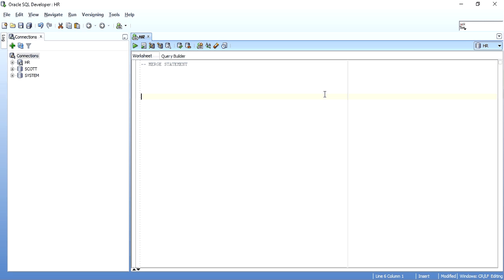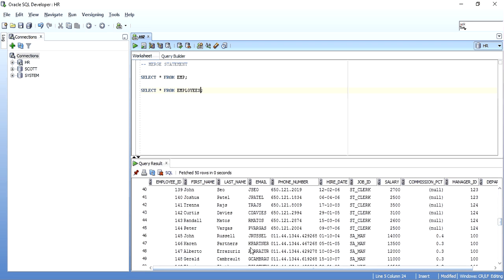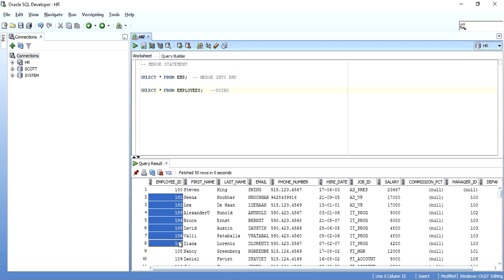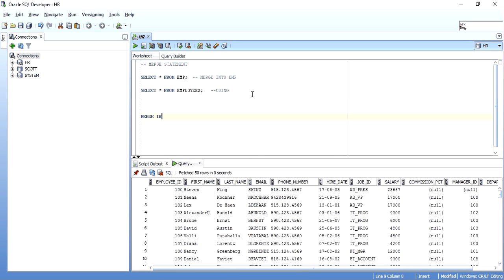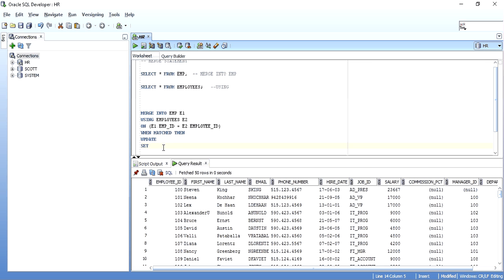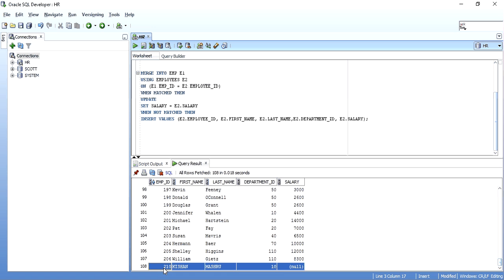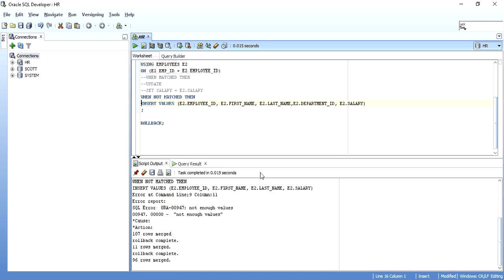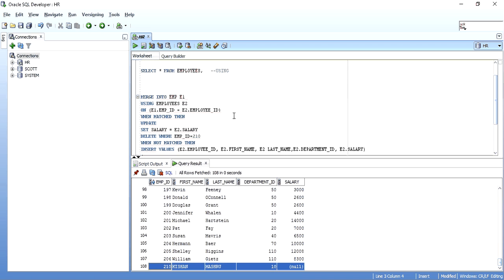Merge Statement in Oracle SQL with Example (UPDATE/DELETE or INSERT)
This video demonstrates how to write a Merge Statement in oracle sql, how it is useful in doing a conditional update or delete or both of them when the condition between the target table and source table is evaluated to true, and how we can insert the record into the target table when condition is evaluated to false. The video also shows the use of UPDATE, DELETE and INSERT with Merge, and also the various possible ways to use a Merge statement!!!